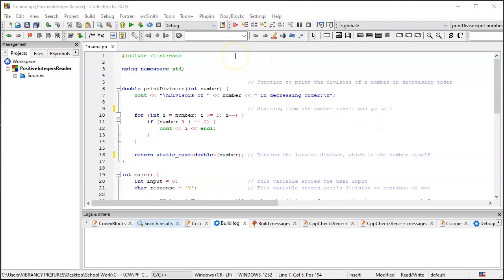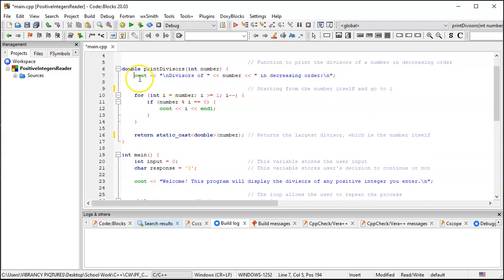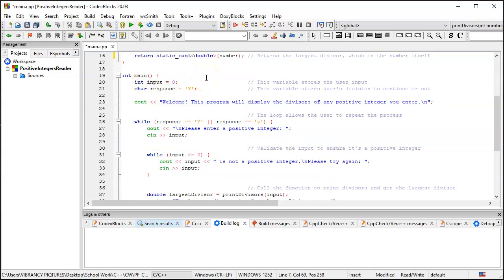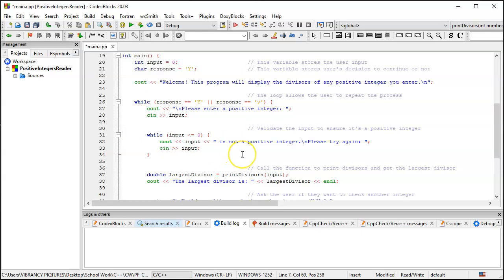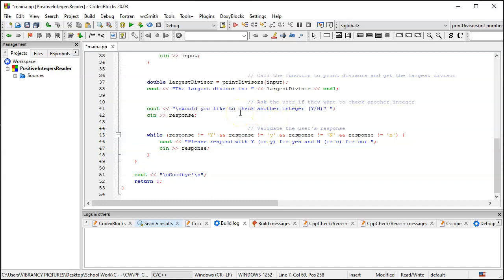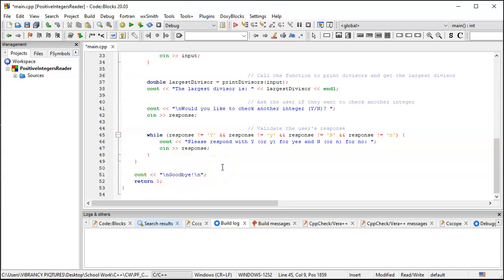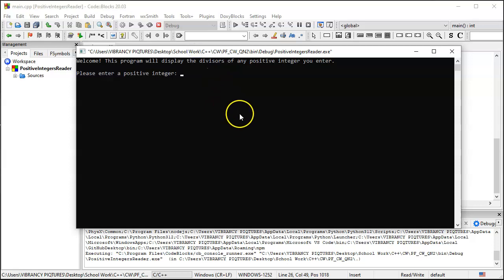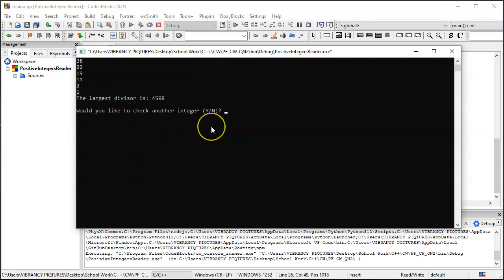Program that allows users to input a positive integer and outputs its divisors in C++ (PF CW QN2)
Hello, the video is of me giving an explanation on how i wrote the syntax/code for a program in C++  that allows users to input a positive integer and then displays all its divisors in decreasing order, it repeats this process as long as the user wishes to continue. I used Code Blocks as the IDE.